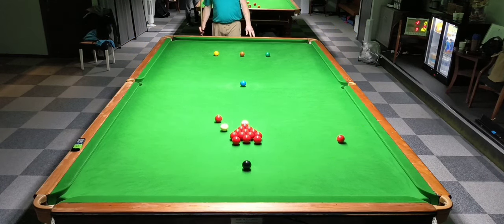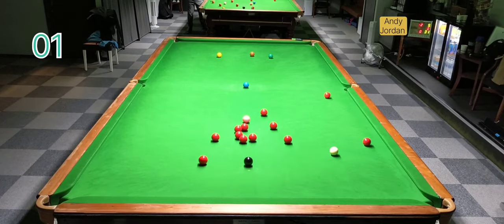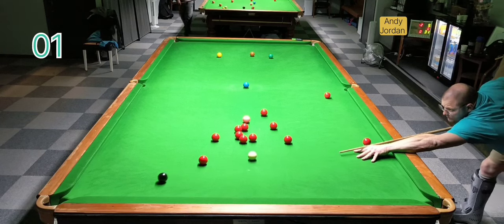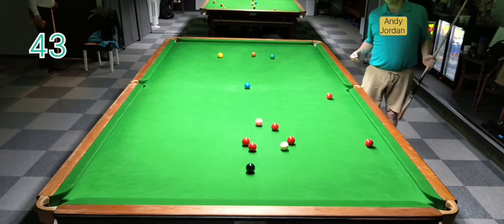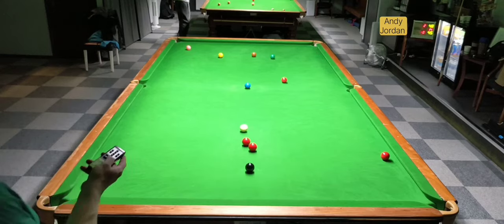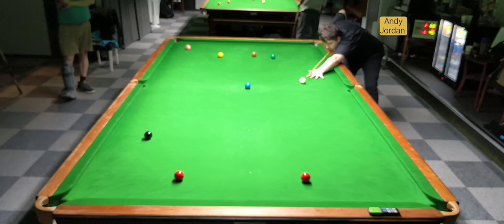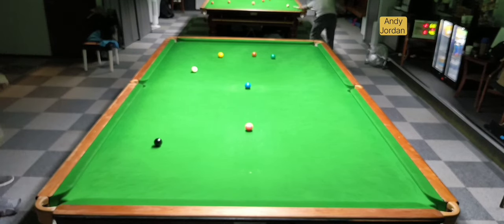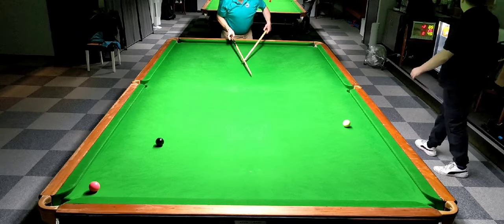SSA League match V Jordan